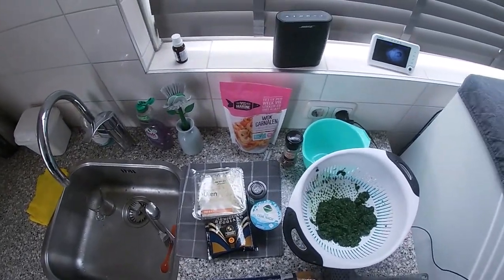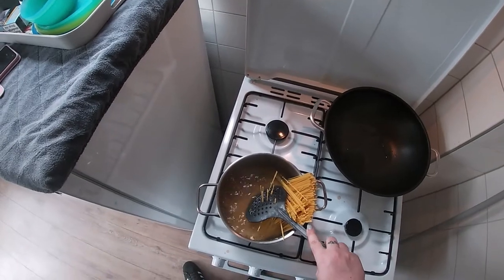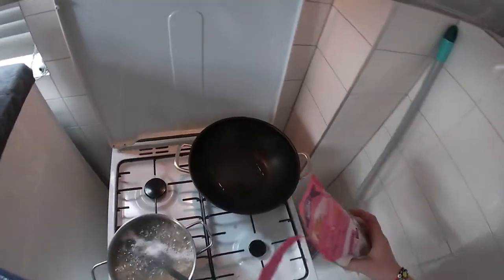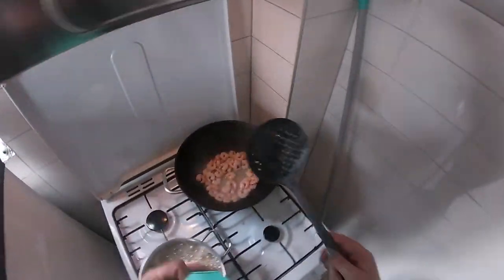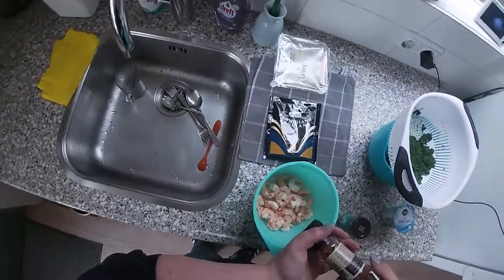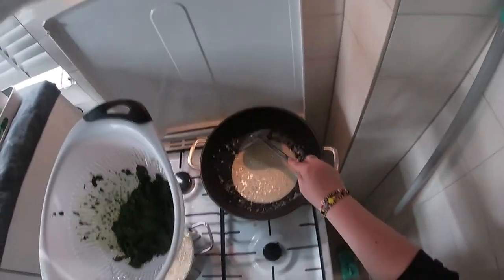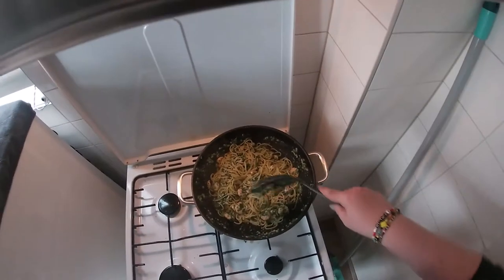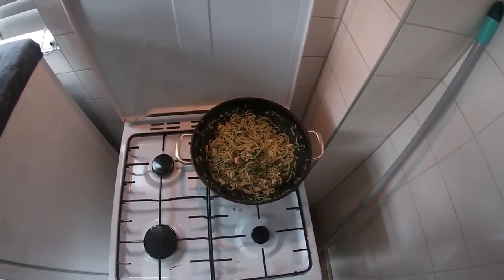RECIPE - Easy and Fast Recipe - Spagetti with shrimp and spinach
DIY Easy and Fast Recipe - Spagetti with shrimp and spinach / Spagetti met garnalen en spinazie.